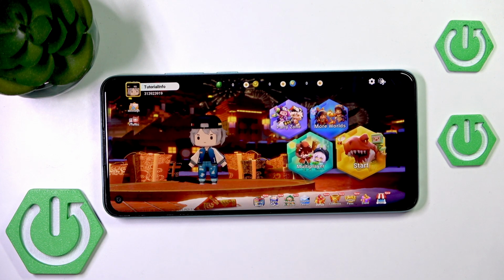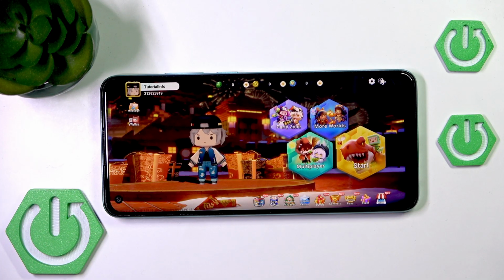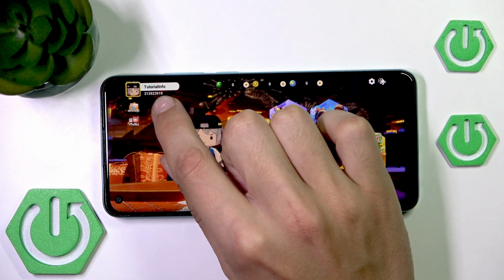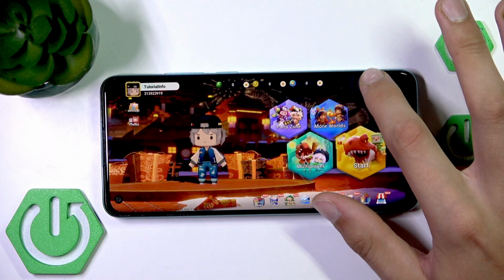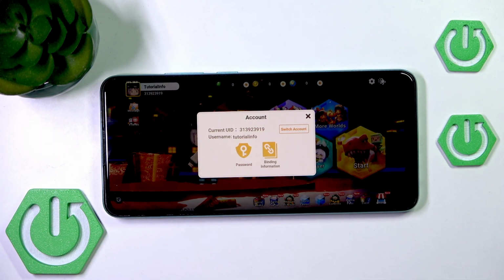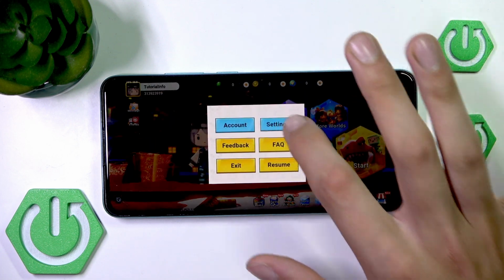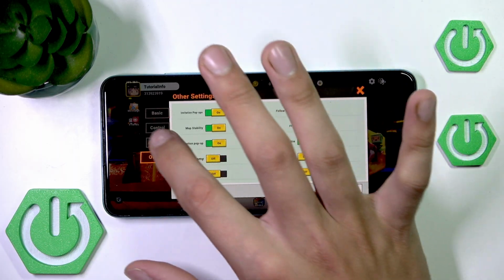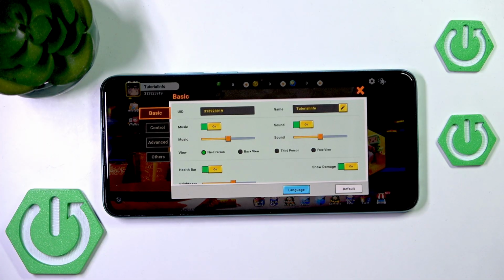Mini World CREATA – How to Check User ID (UID)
If you need to find your user ID (UID) in Mini World CREATA, this video will show you exactly where to look. We’ll walk you through three different places in the game where your UID is displayed, including under your username in the main menu, in your account settings, and in the basic settings section. Knowing your Mini World CREATA user ID can help with account recovery, support requests, or connecting with friends. Follow these simple steps to quickly locate your UID on any device.

How to check user ID in Mini World CREATA?
Where can I find my UID in Mini World CREATA?
How to see my Mini World CREATA account ID?

0:00 Introduction
0:08 Find UID under username in main menu
0:20 Locate UID in account settings
0:31 Check UID in basic settings
0:52 Tips and closing